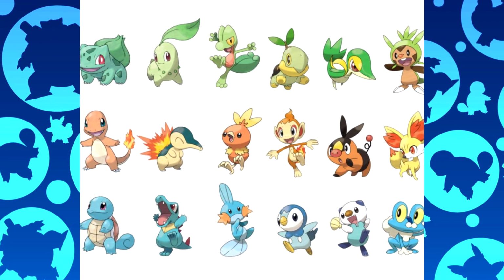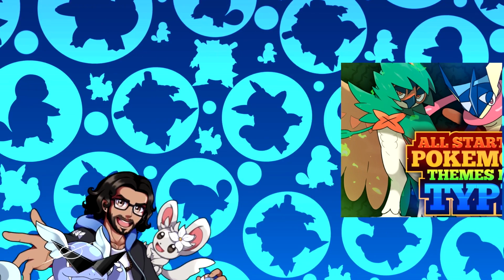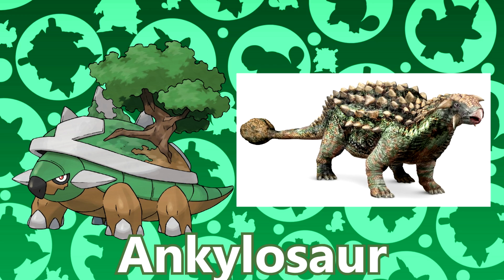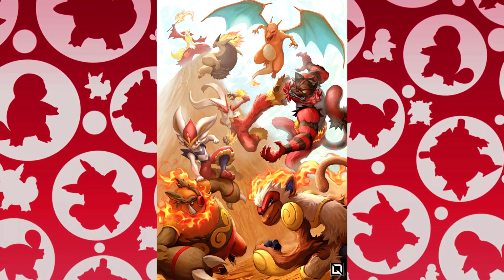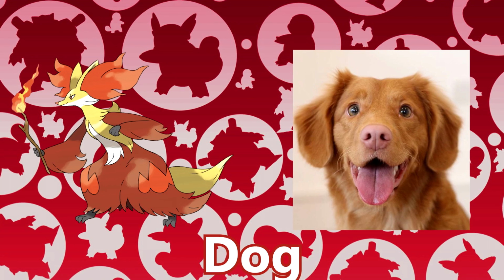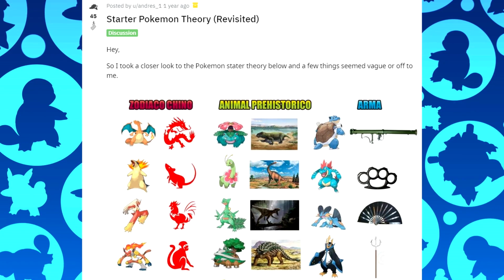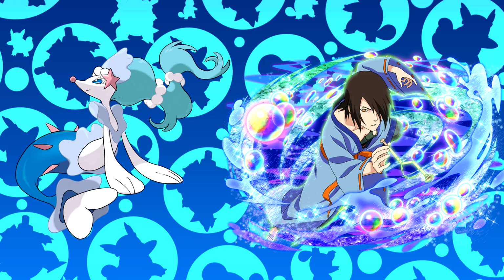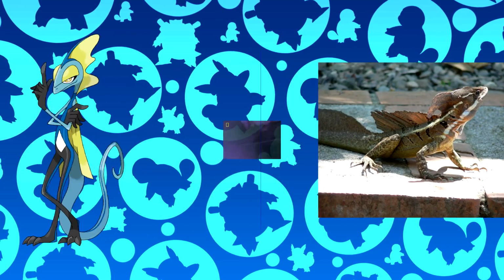ALL STARTER Pokemon ORIGINS and THEMES By TYPE EXPLAINED!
Starter Pokemon. The very first Pokemon that we choose to take with us on our Pokemon journey.
Between every one of the Grass Starters, the Fire Starters, and the Water starters, you may have only heard of a certain theme for one of the three starter types, but in truth... All 3 of the starter Types have a certain theme around them, unifying the 8 generation of starters of that respective type together!

SHARE the video with your friends! Hope you all have an amazing day :)

Music

All the songs in todays video were made by GlitchxCity

Channel Art was made by Aanvik

Greninja and Infernape art by Xous54

Images used in this video are not made by me. If you see your artwork used in the video and you wish to be credited just let me know and I will happily credit you here in the description! :D